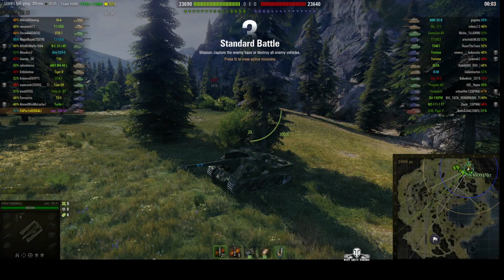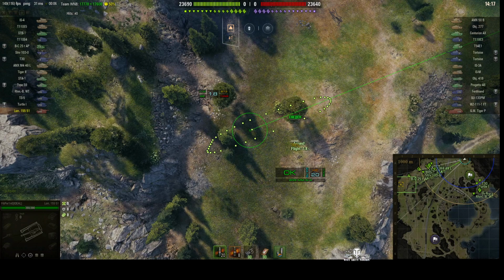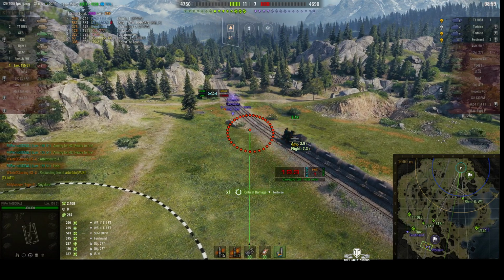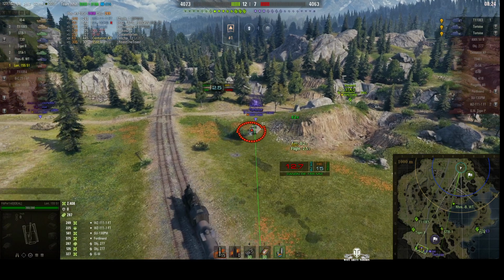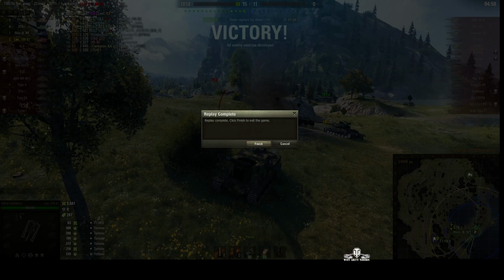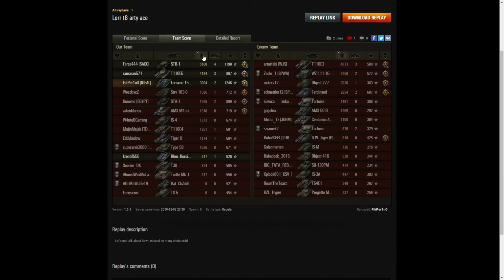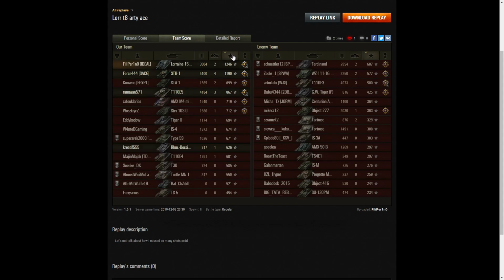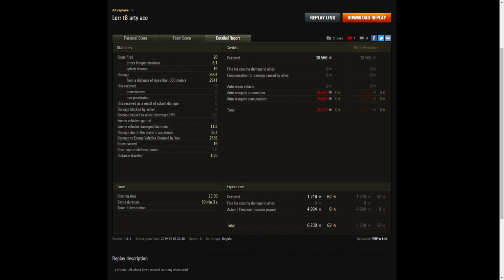Lorraine 155 mle. 51 - Ace Tanker & Confederate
This replay is from 3 December 2019 on Serene Coast. The player, FiliPer1n0 [IDEAL] in the Lorraine 155 mle. 51 was awarded an Ace Tanker and Confederate.